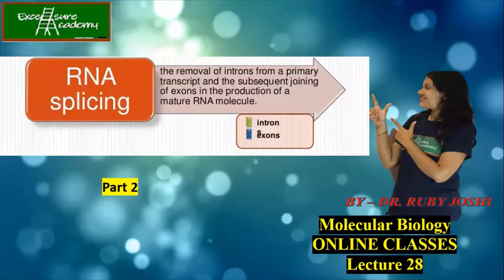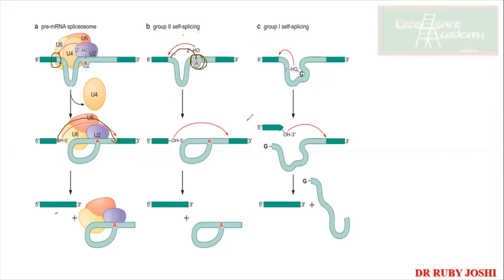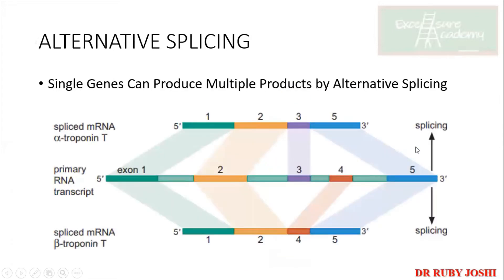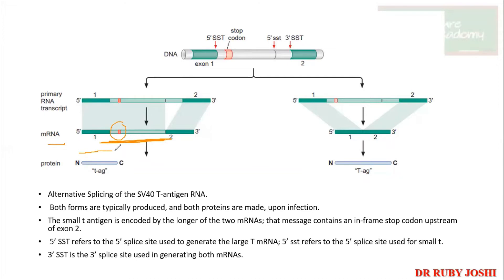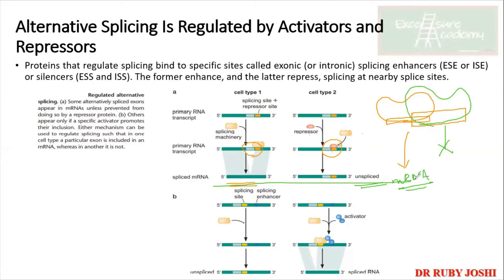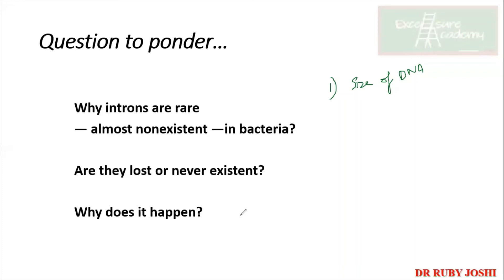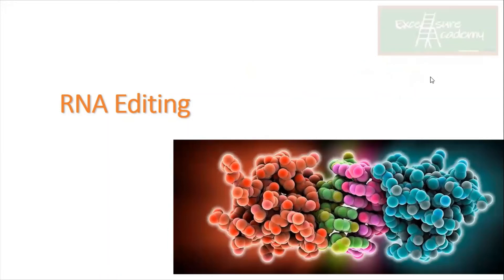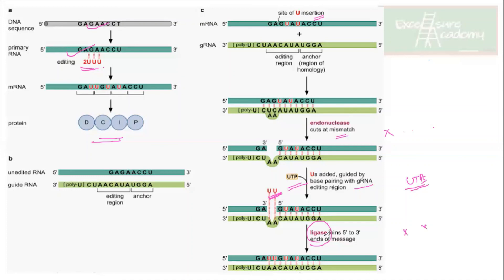Transcription Mechanism Lecture_28 Online Class Mol Bio RNA Splicing_2